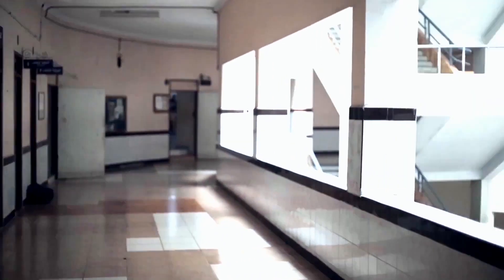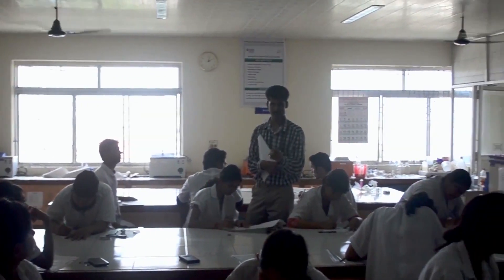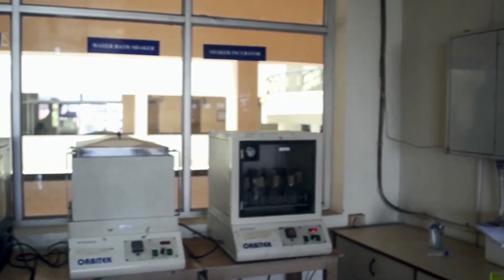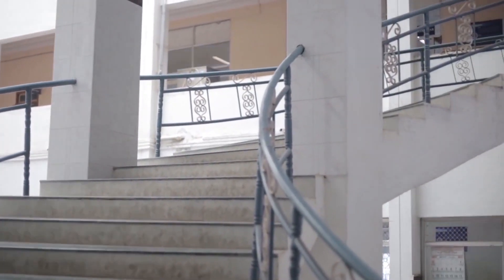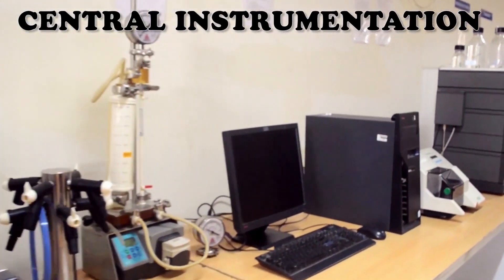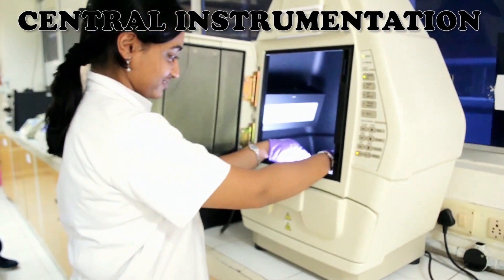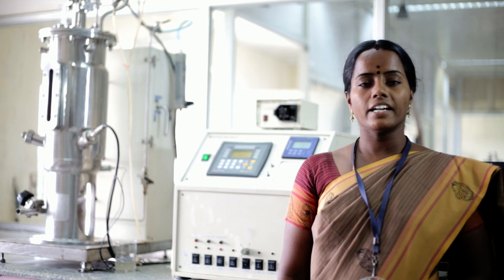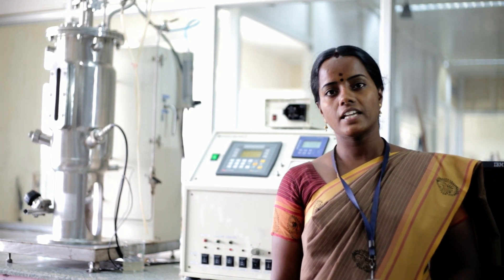Biotechnology video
The Department of Biotechnology, Faculty of Engineering & Technology, SRM University constantly provides the latest developments in the fields of pharmaceutical, bio-pharmaceutical, and drug discovery sectors, healthcare, diagnostic and therapeutic, plant and animal sciences, and environmental sectors along with the core subjects.